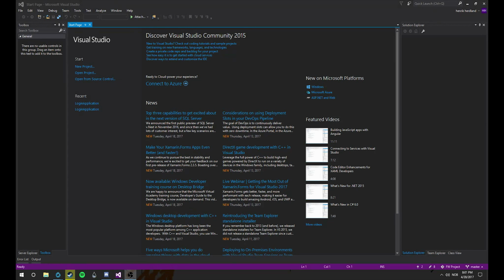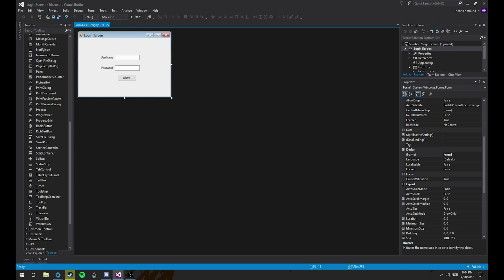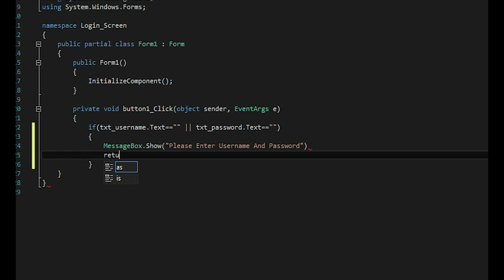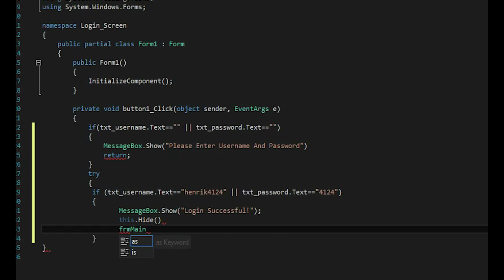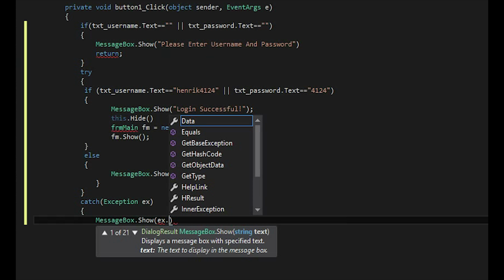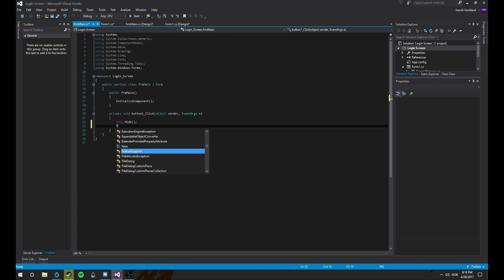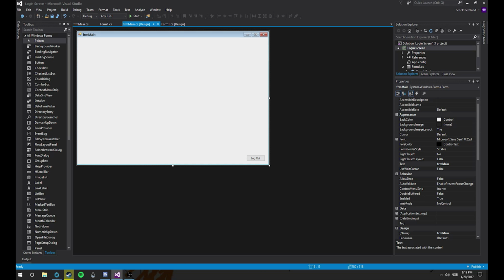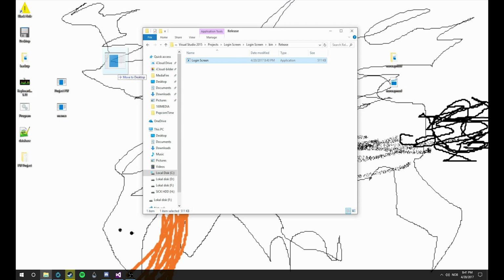How To Make A Program